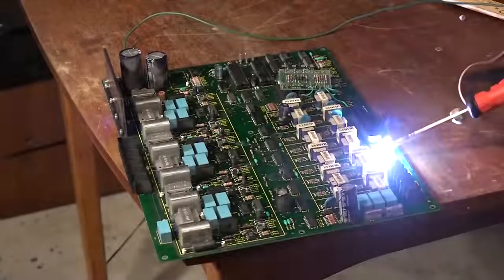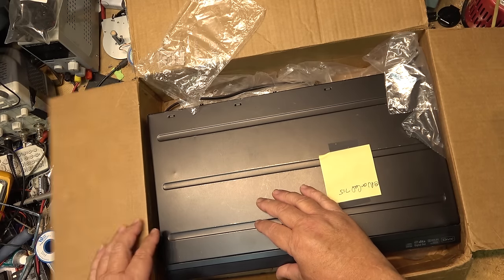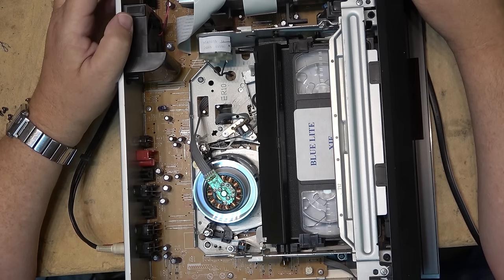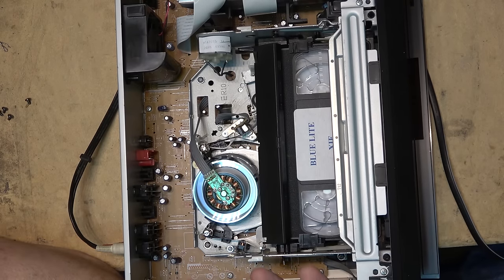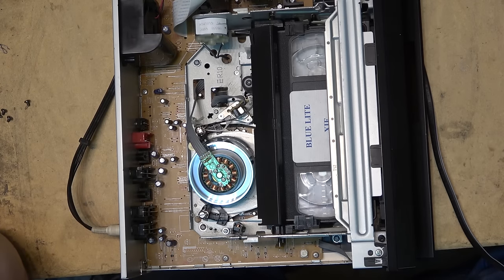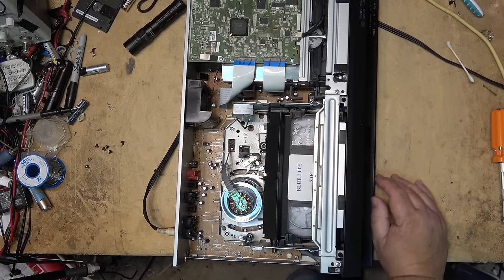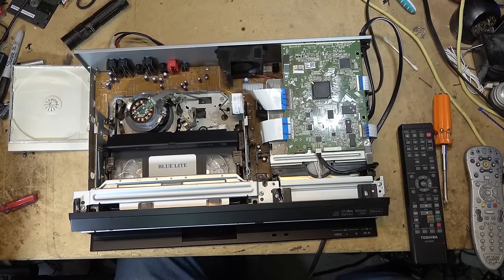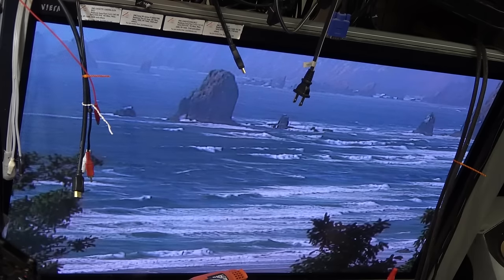Toshiba D-VR620 VHS DVD Recorder Shuts down after 10 seconds when playing tape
Another fine example of bad packing